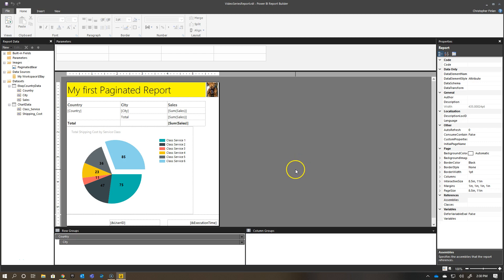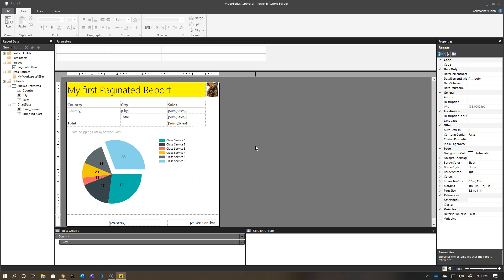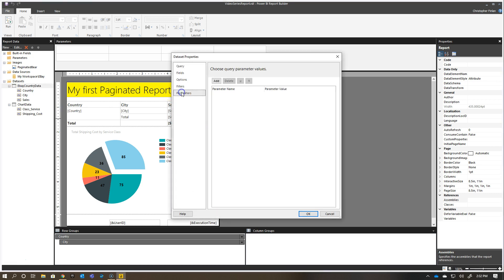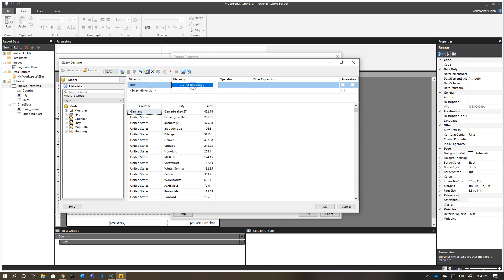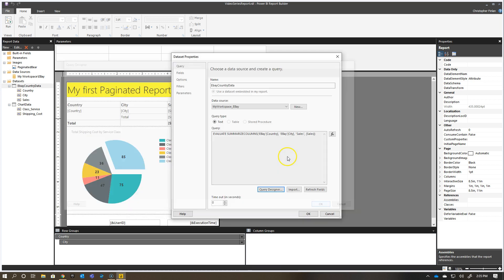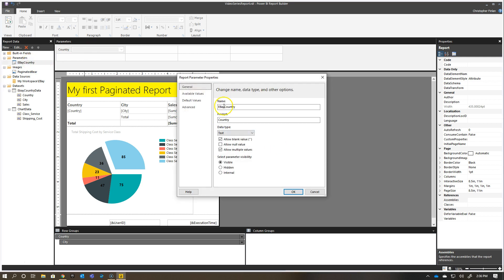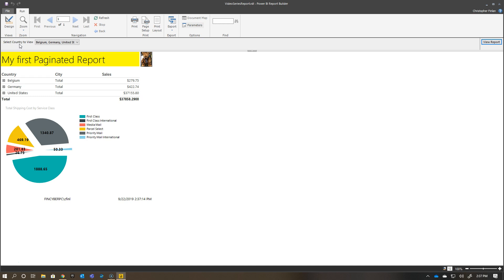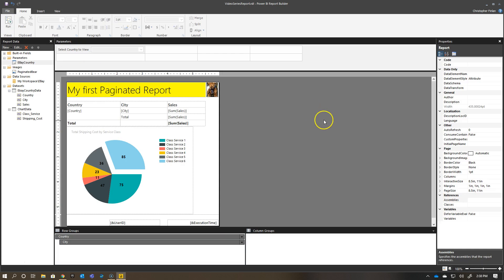Power BI Paginated Reports Part 10 - Get Started with Parameters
In this episode, we start diving into parameters and how to use them with your Power BI dataset.  I call out the "magic button" to enable multi-value DAX parameters, why you don't need to choose "All" when you're defining your parameters in this scenario, and how to change the labels and defaults in the parameter properties.